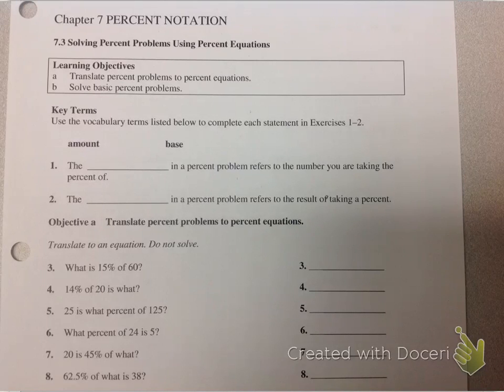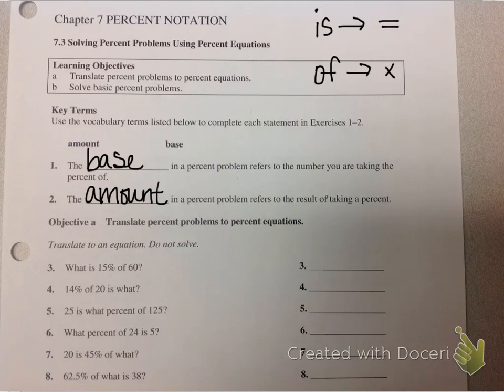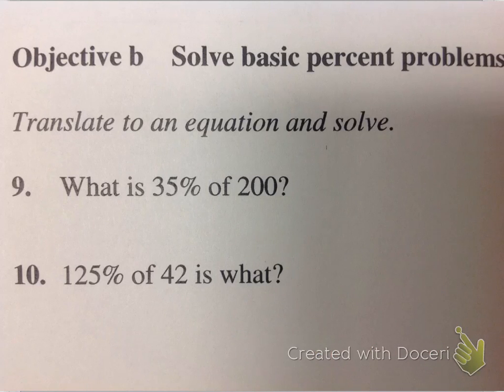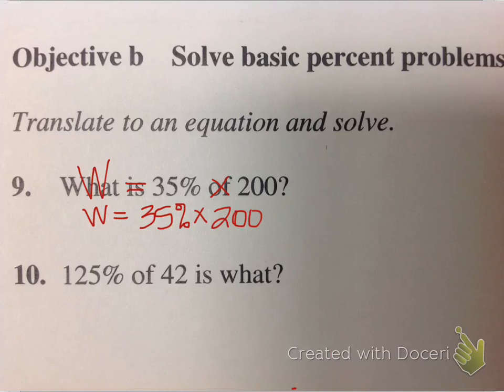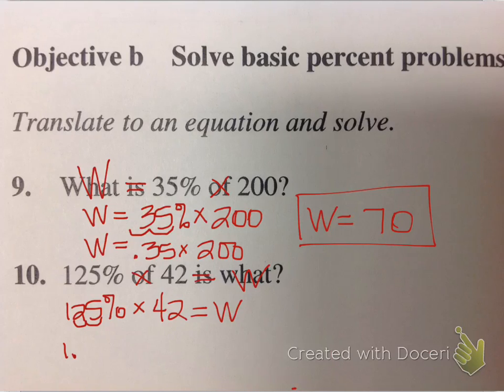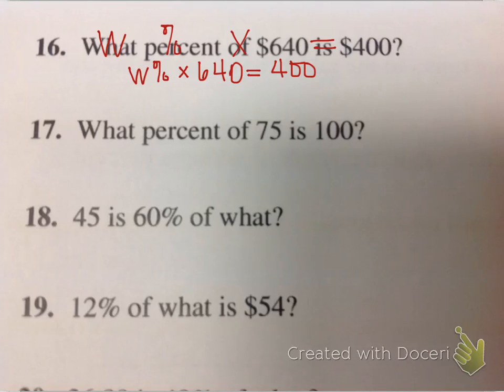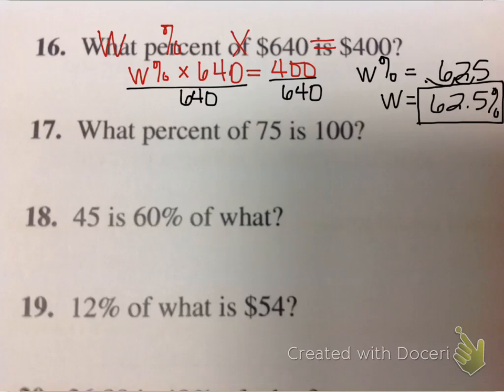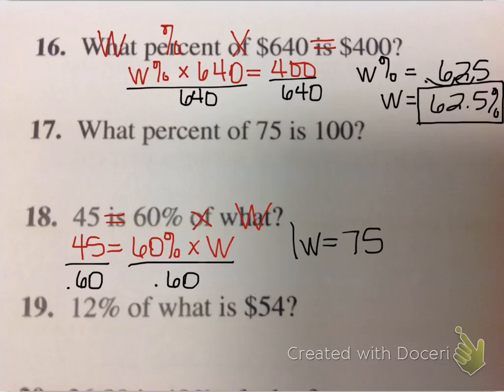Math Fundamentals - 7.3 Percent Equations